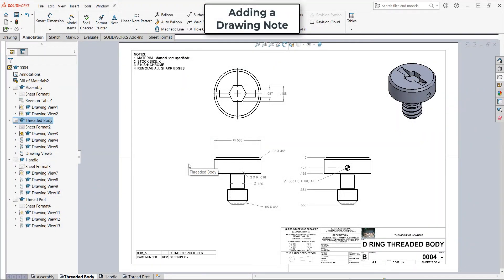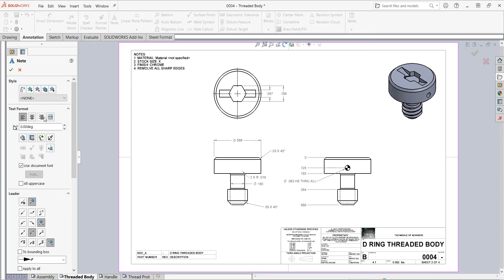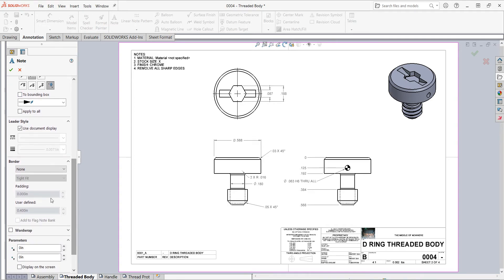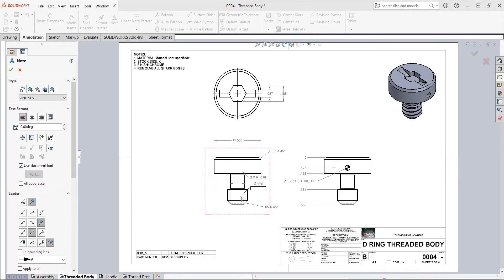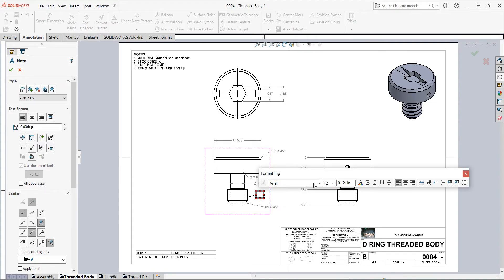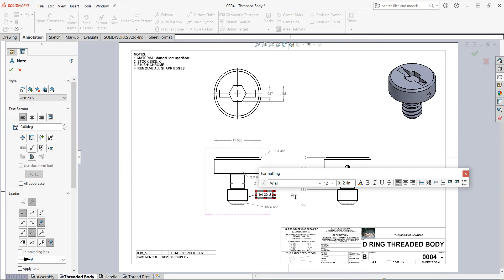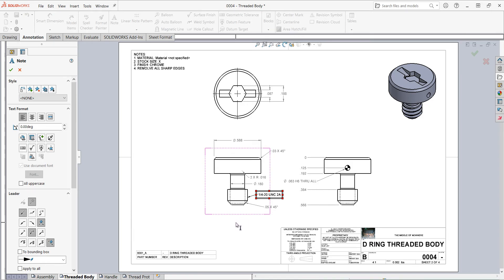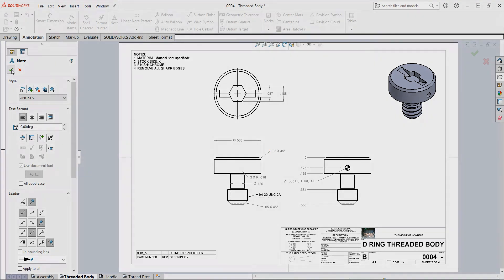Adding a Drawing Note to a View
In this video I demonstrate how to add a note to a SolidWorks drawing view.